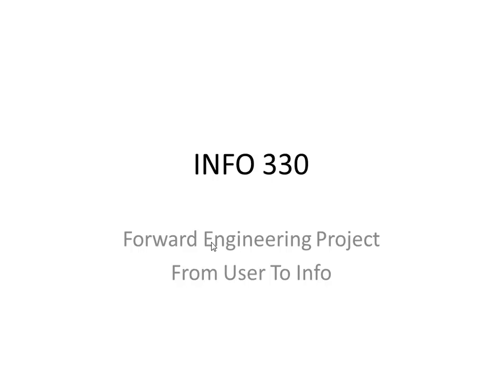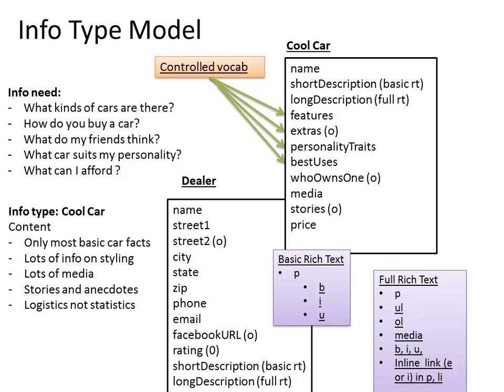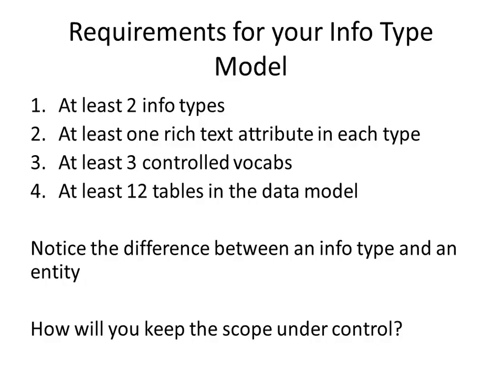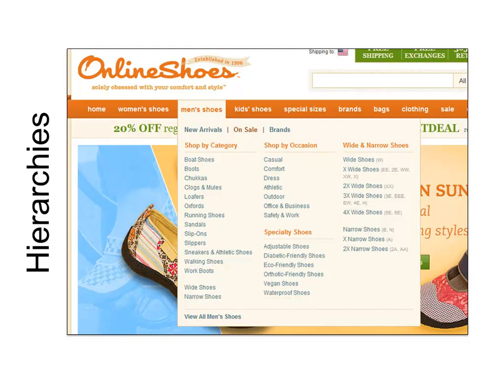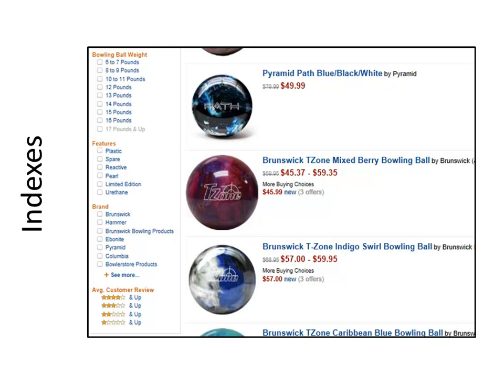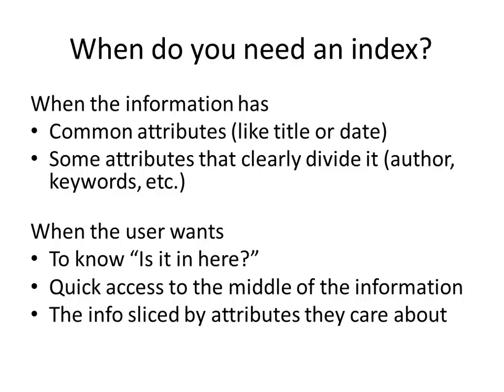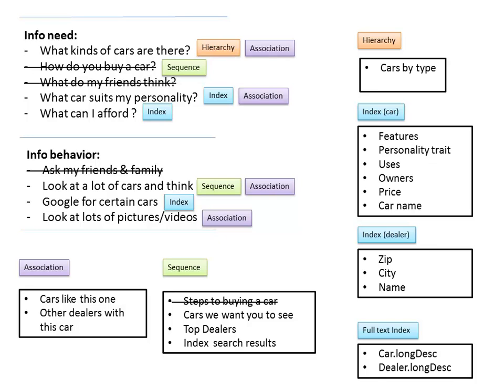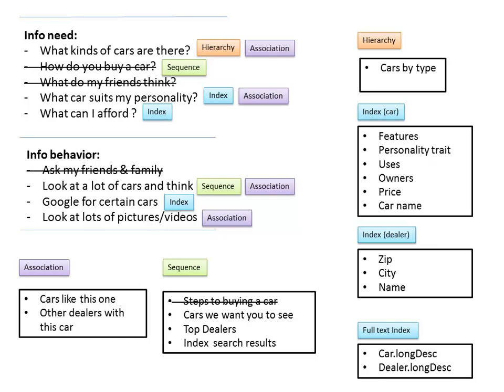INFO 330 - forward Info Model